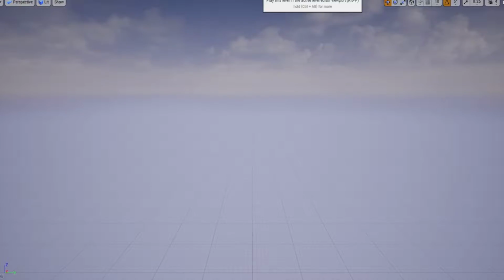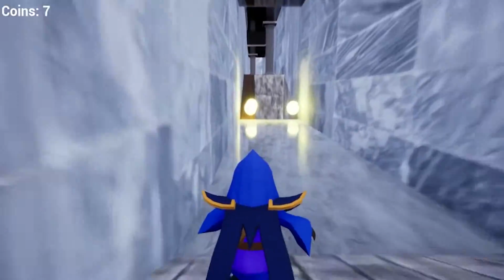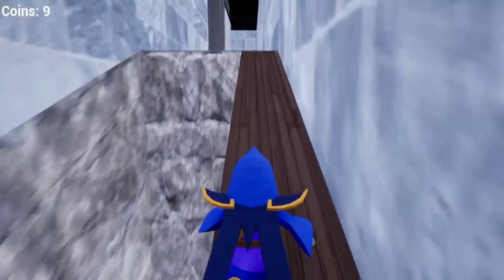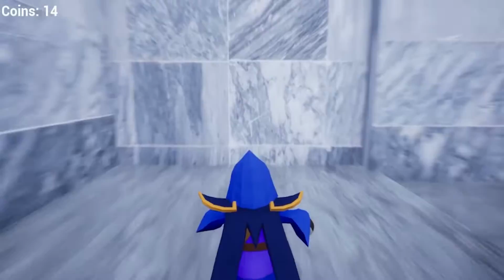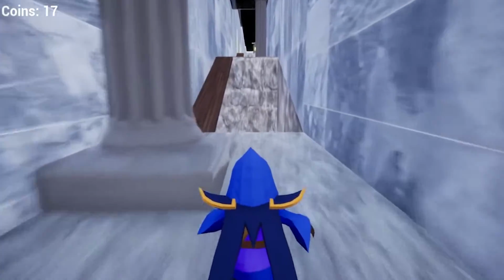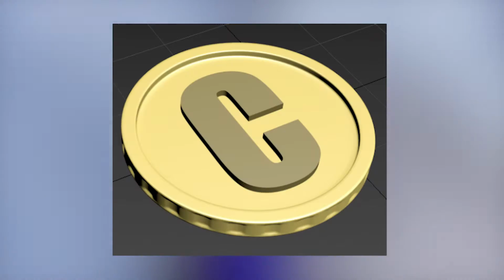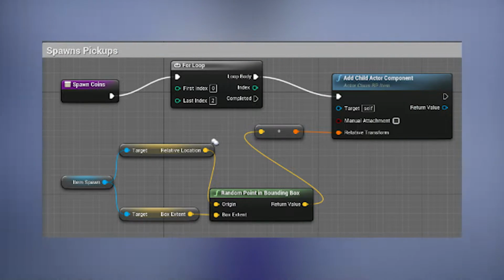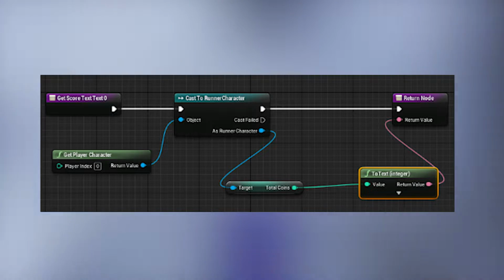Endless Runner - Assignment 3 - Infinite Runner